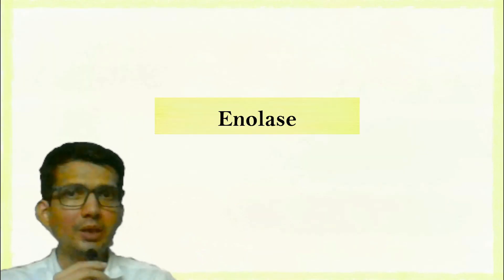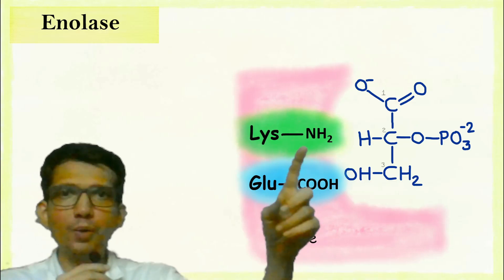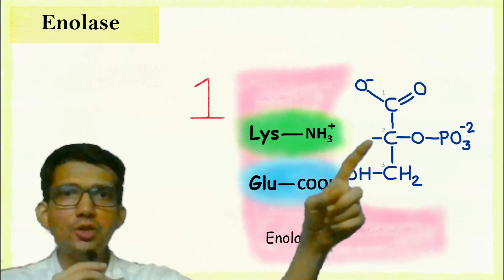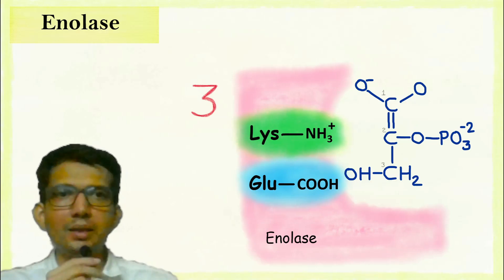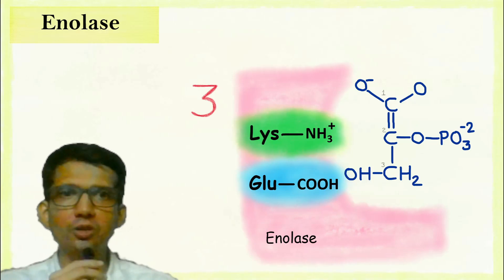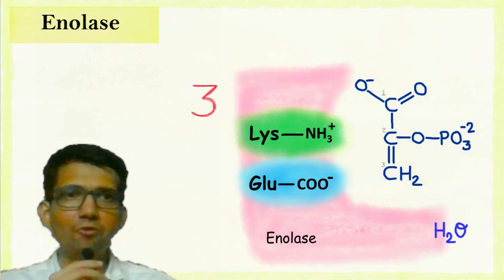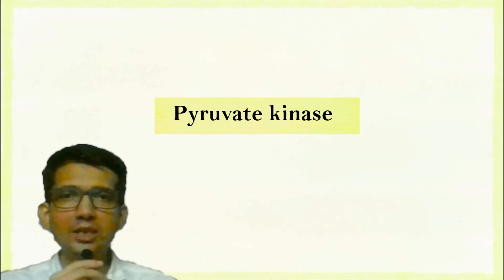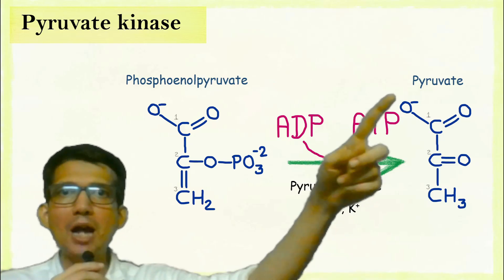Enolase and pyruvate kinase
This video is about, function of Enolase and Pyruvate kinase, the enzymes involved in last steps of glycolysis.